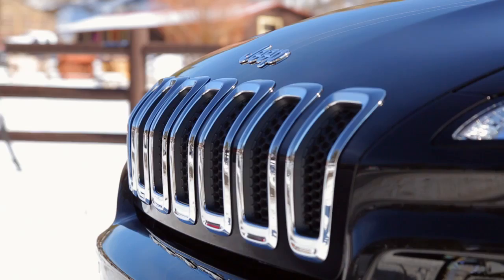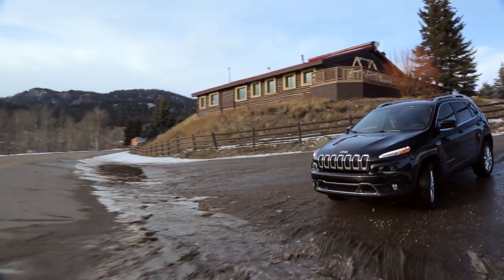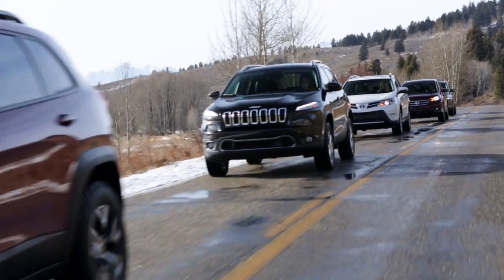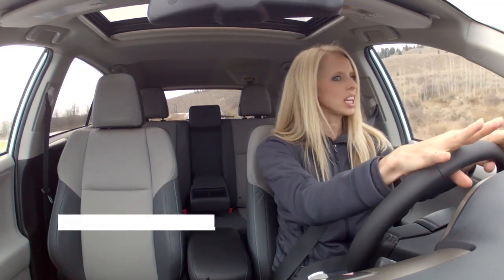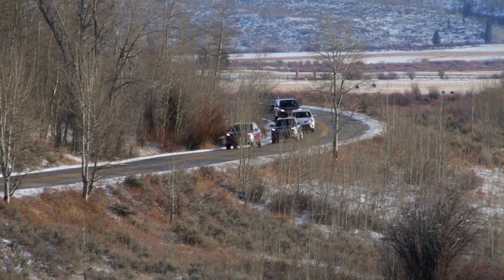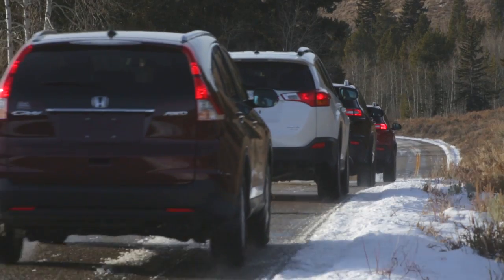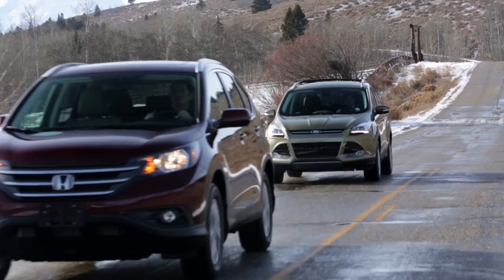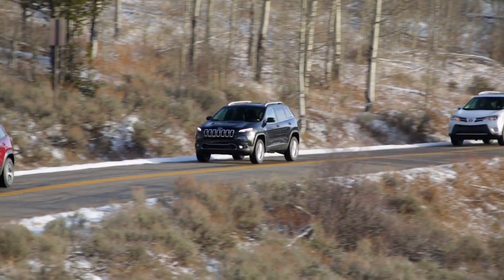SPONSORED BY JEEP: Jackson Hole SUV Challenge - Safety Challenge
4 days. 5 SUVs. 10 enthusiasts. Be the first to find out what happened when we gave a group of Car and Driver enthusiasts the opportunity to experience the all-new Jeep Cherokee Limited in a series of real-world challenges versus a few viable competitors, all set against the stunning backdrop of Wyoming¹s Bridger-Teton National Forest. See the challenge unfold.  Watch all the action in this 4-part video series.

In part 2 of the Jackson Hole SUV Challenge, our enthusiasts tackle a curvy mountain road. Can a new safety feature like adaptive cruise control help these astute and discerning drivers respond more confidently to the annoyances and possible danger of stop-and-go traffic? See their immediate reactions from this real-world driving experience with the Jeep Cherokee Limited, Ford Escape, Toyota RAV4 and Honda CR-V.